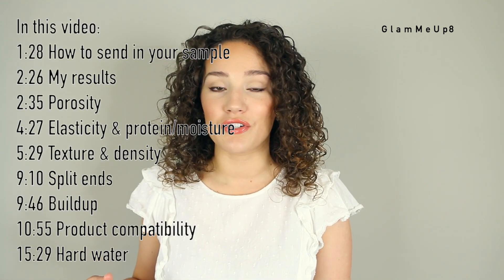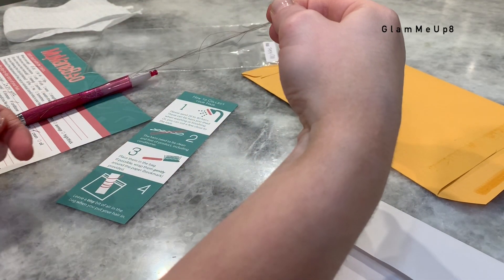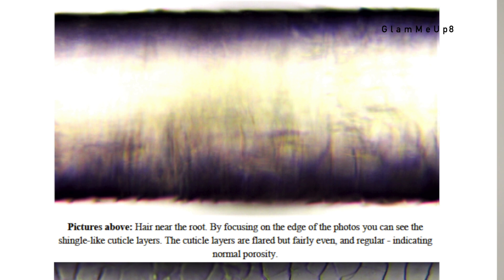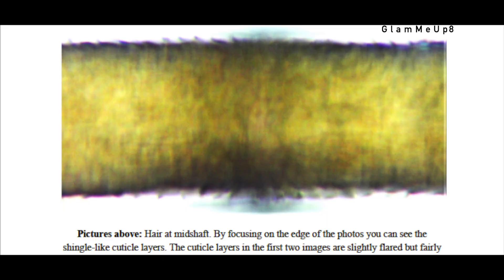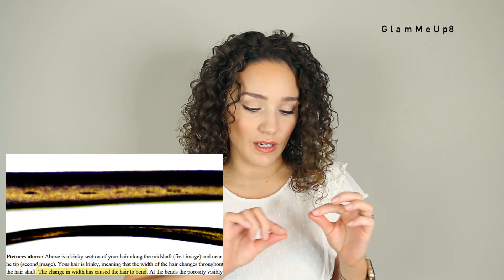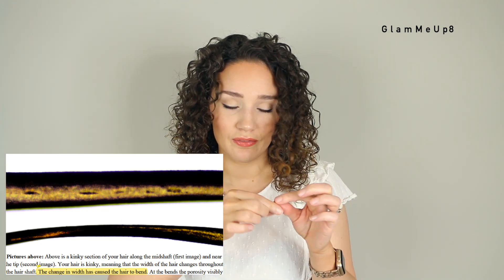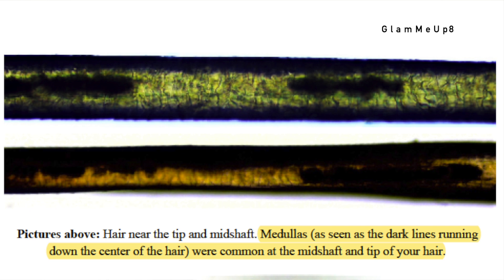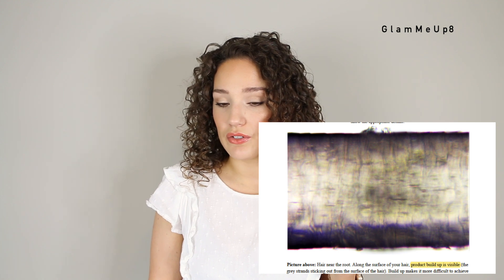In-Depth Hair Analysis Results from MyManeBio | Accurate Porosity Test, Protein & More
My shocking results from the MyManeBio hair analysis report, that tests your hair's porosity, texture, elasticity, buildup, product compatibility, and much more.

Time stamps
0:00 Intro
1:28 How to send in your sample

2:26 My results
2:35 Porosity
4:27 Elasticity & protein/moisture

5:29 Texture & density
9:10 Split ends
9:46 Buildup
10:55 Product compatibility
15:29 Hard water

Below are the products that I had analyzed for compatibility
Amika Curl Corps Defining Cream
OUIDAD Advanced Climate Control Heat & Humidity Stronger Hold Gel
Dippity Do Girls with Curls Gelée
Not Your Mother's Curl Talk Cream
Not Your Mother Curl Talk Curl Activation Mousse

Hair Type
• 3A-3B curls
• High porosity
• Medium to coarse texture
• Low density